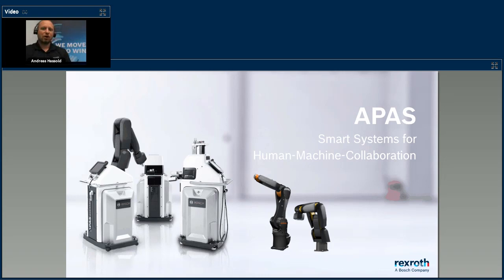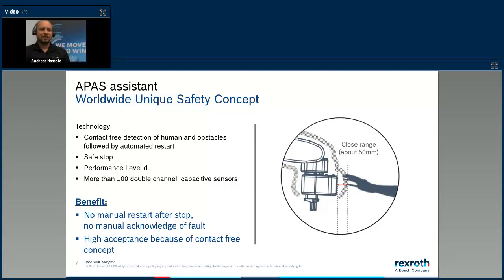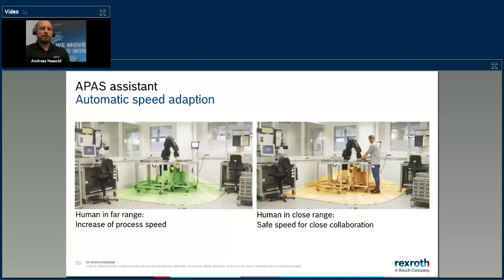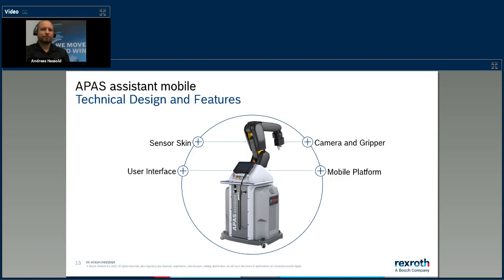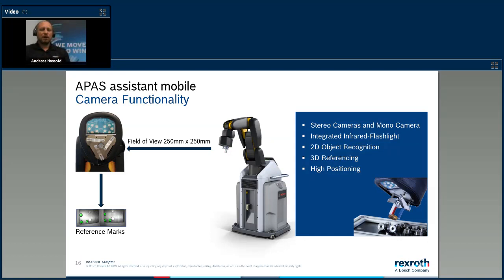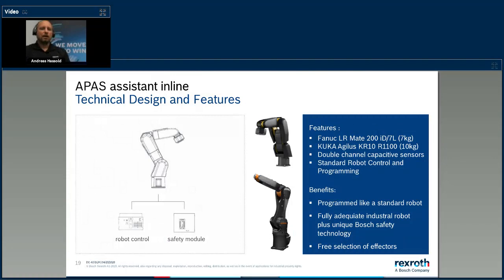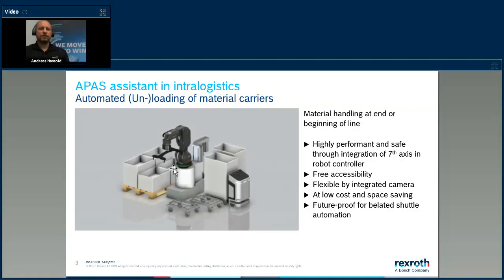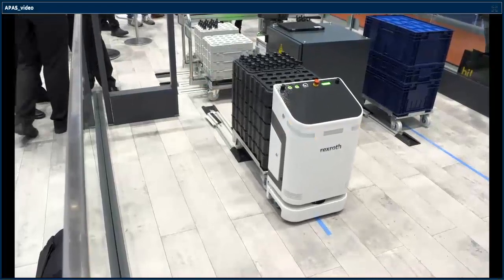Space Saving Automation with a High Level of Safety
Learn about Bosch Rexroth’s new smart system for human-machine collaboration allowing employees and robots to work together for agile, flexible manufacturing — without safety fences. APAS (automatic production assistant) empowers team members to focus on problem-solving and decision-making while leveraging production assistants for easy, monotonous or ergonomically challenging tasks. This makes APAS well-suited for applications like “pick and place” as well as visual inspections.